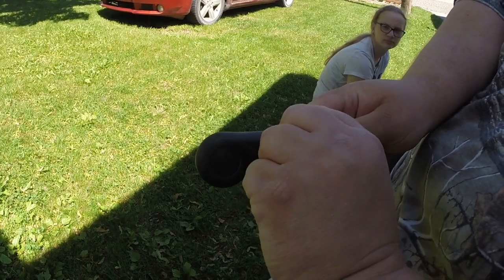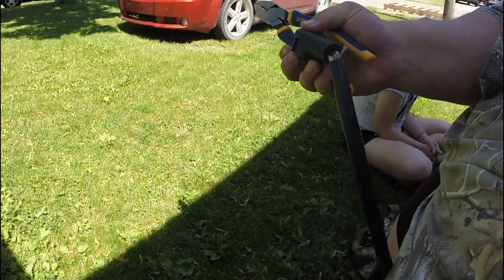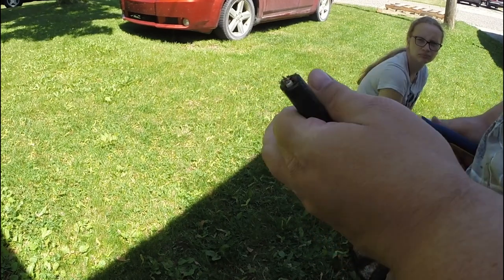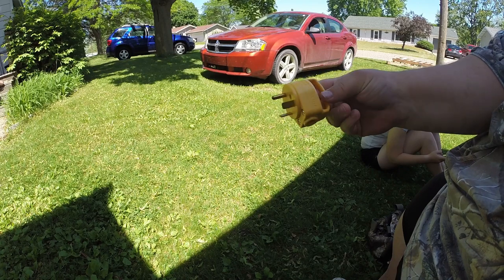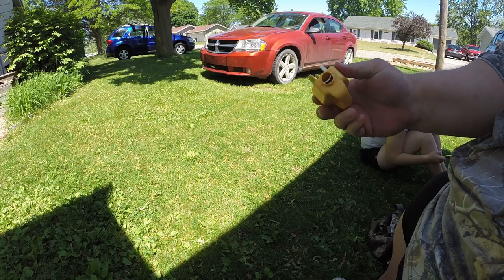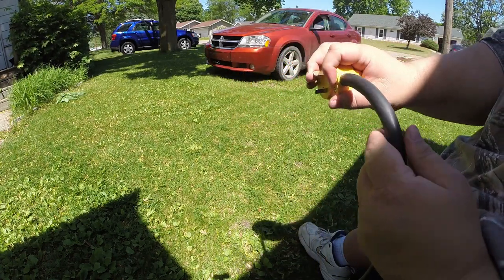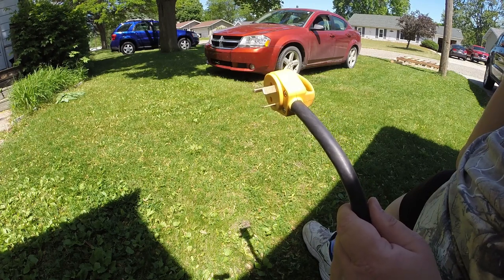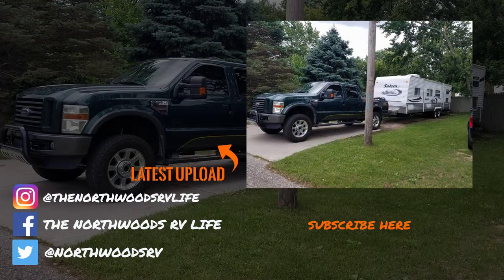How to Replace RV Power Cord [EASY DIY REPAIR]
How To Repair 30Amp RV Power Cord [EASY FIX] | For more RV Upgrades
⬇️ ⬇️ ⬇️ CLICK SHOW MORE ⬇️ ⬇️ ⬇️

✅ About this video:
How To Repair 30Amp RV Power Cord [EASY FIX]
Your RV plug needs to be replaced! Today we show you an easy fix on how to repair a 30 amp RV Power Cord. Plug replacement is an easy fix and only takes a few minutes. The 30 amp RV plug is an easy DIY project anyone can do!! . Share your adventures with us at thenorthwoodsrvlife rvupgradeswithme northwoodscrüe 🤘

👉 Reversible Dog Cold Weather Coat
👉 Neater Feeder
👉 Dog & Cat Pets Nail Clippers